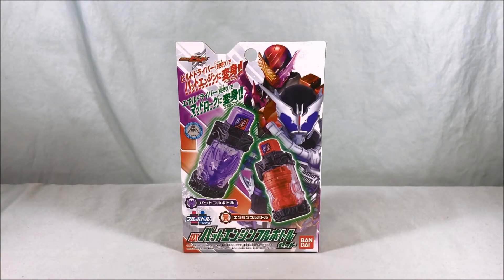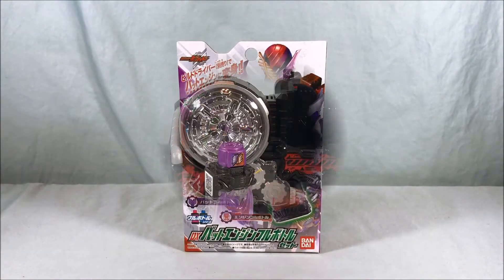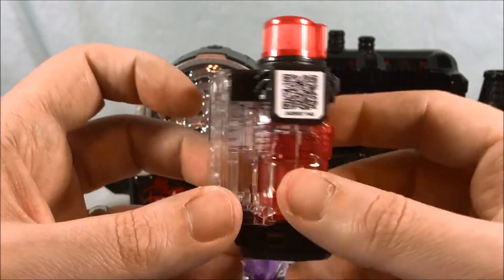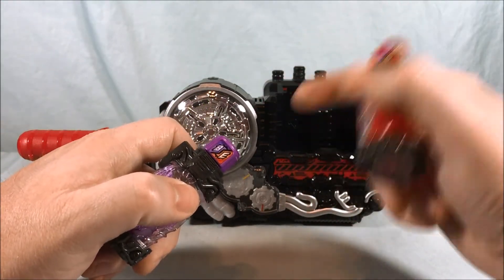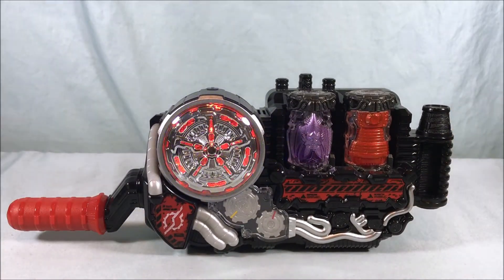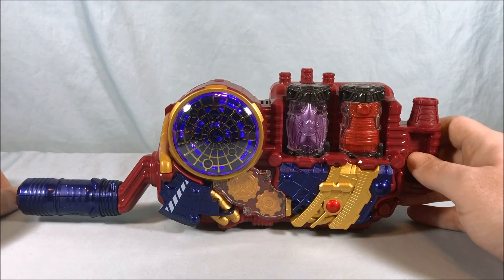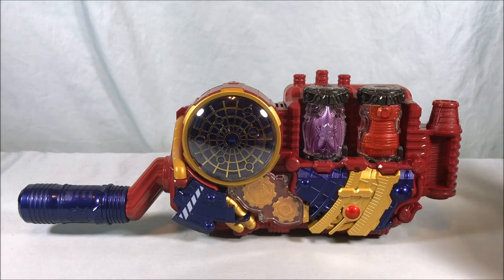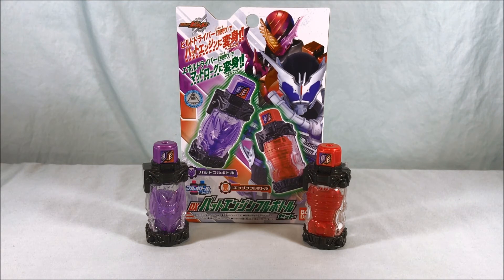Kamen Rider Build DX Bat Engine Full Bottle Set Review